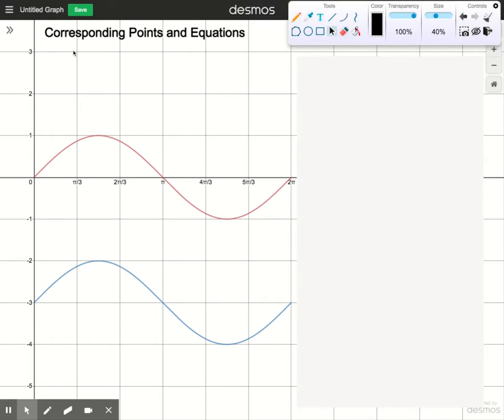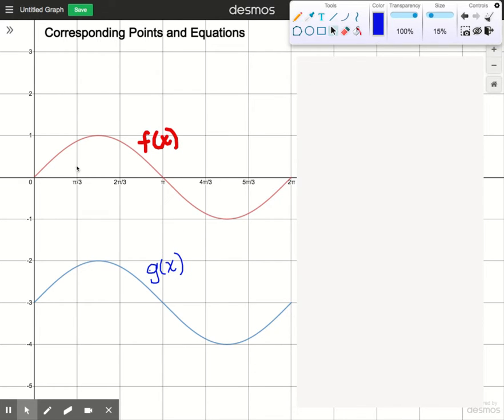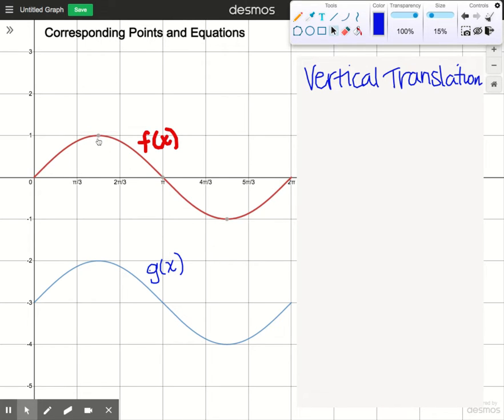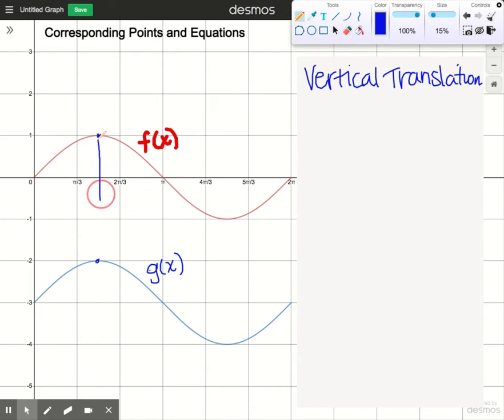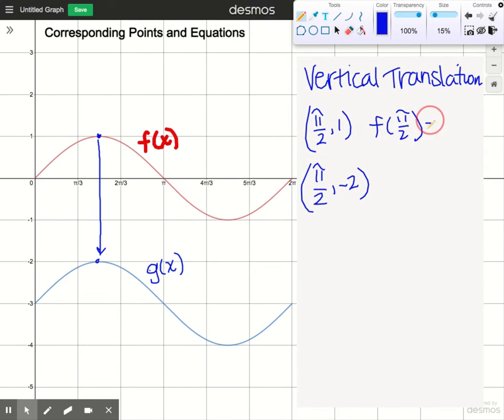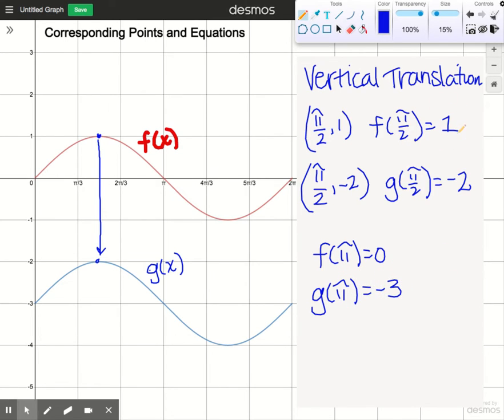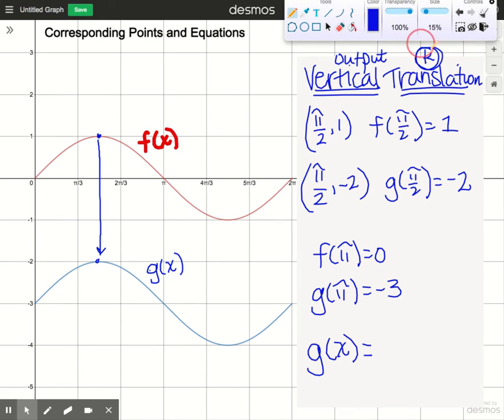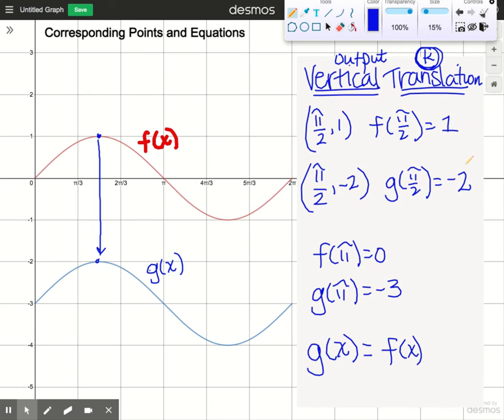Writing an Equation - Vertical Translation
Finding corresponding points and writing equations for the relationship between two functions.